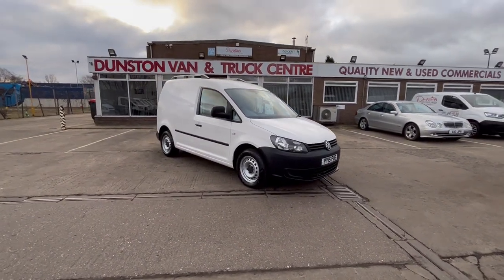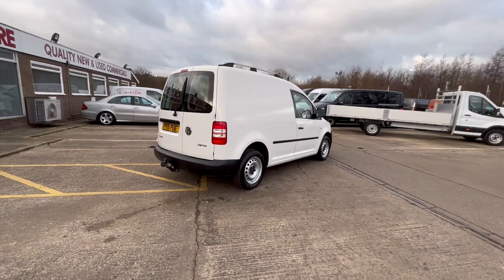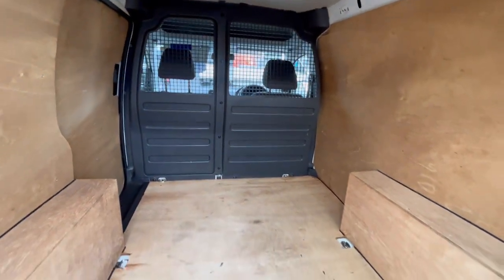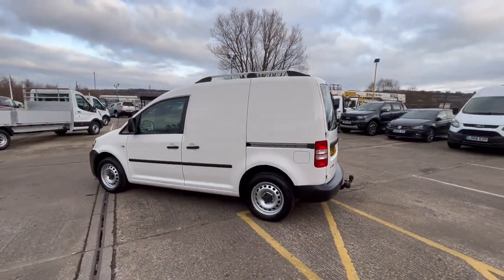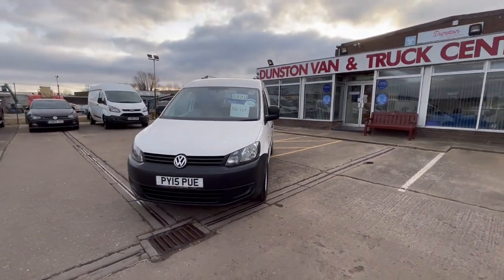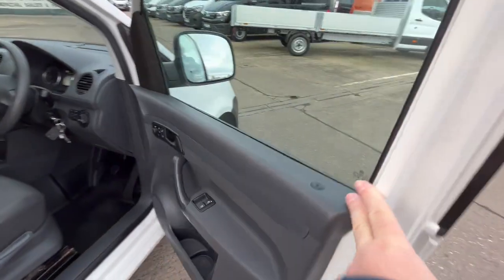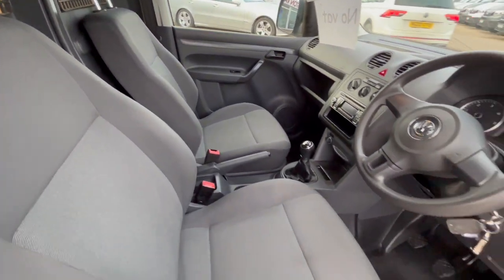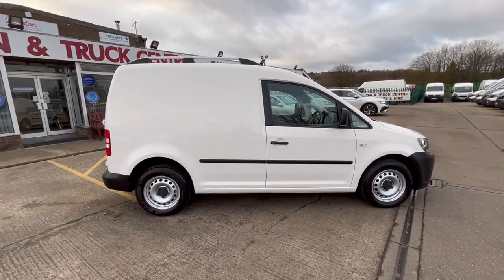VOLKSWAGEN CADDY 1.6 TDI 102ps SWB NO VAT